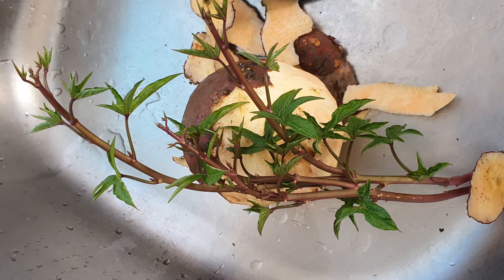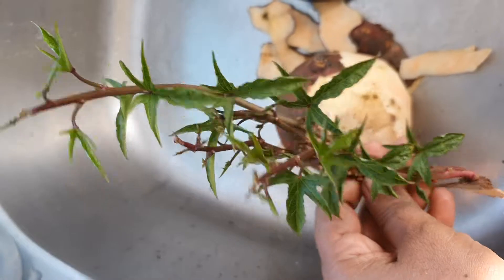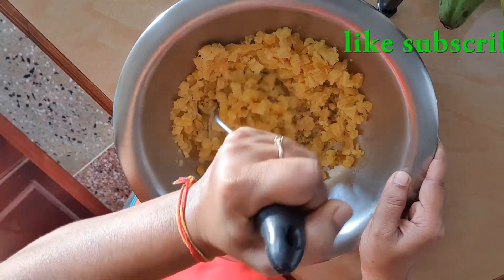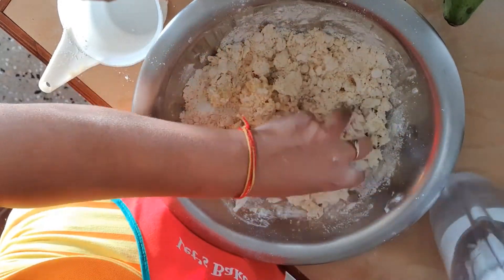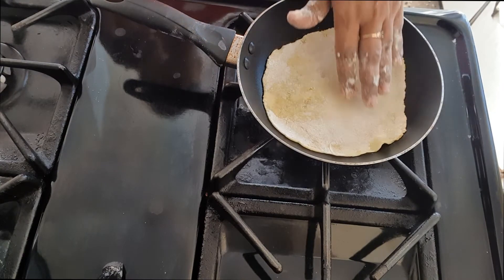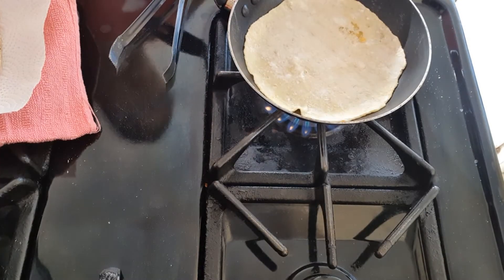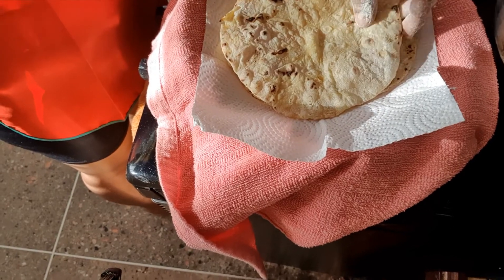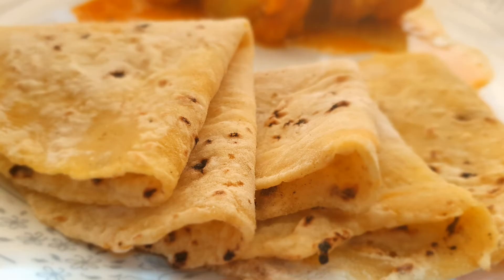First time making Sweet Potato Chappati/FlatBread/Roti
First try at Sweet Potato Flat Bread or Chappati
Ingredients
1 Medium Sweet potato (boiled and mashed)
1 cup All purpose Flour
1 pinch Salt (added to the boiling water)
1/4 cup water (for kneading)

Sweet potato is nutritious and delicious. It's a wonderful new way of making chappati or flatbread and pairs well with curries or anything dish with gravy.
It's a quick dish that you will love.  Since it was my first time making this dish I went simple. Be creative  perhaps try adding some ground cilantro and pimento peppers for added flavour! Tantalize your taste buds